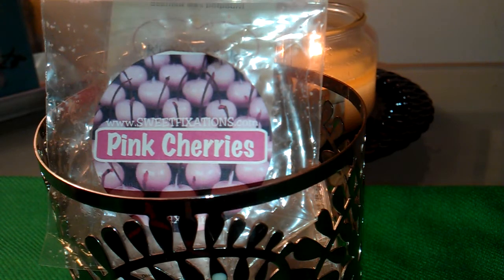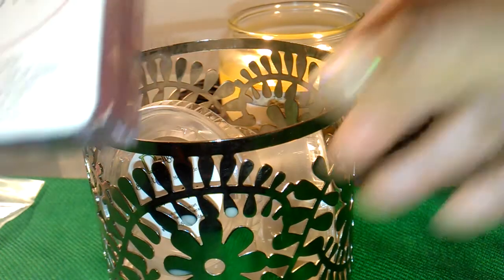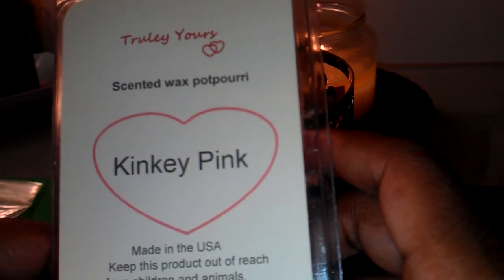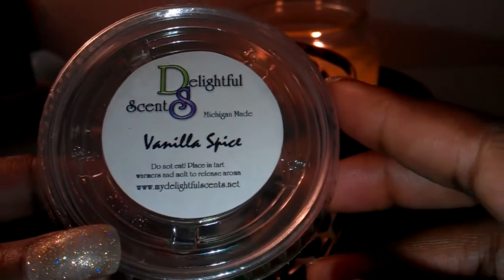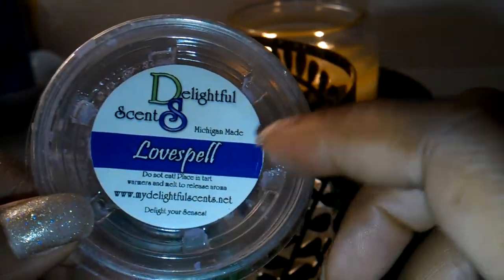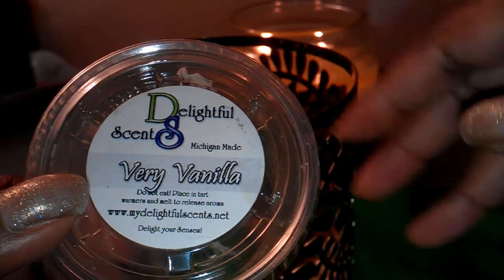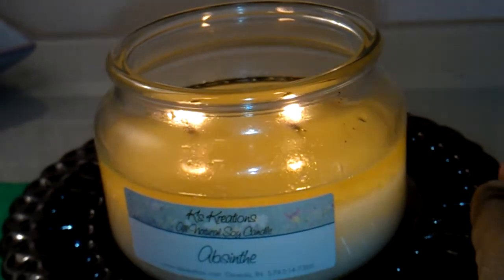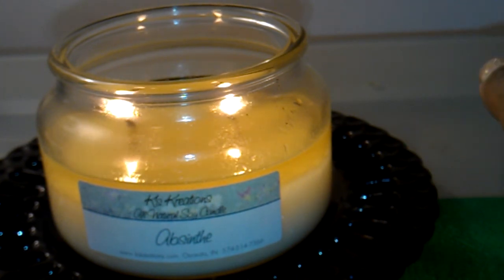Melting My Stash Review #12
Showing you some of the tarts that I melted recently and sharing my thoughts.

People/Products/Companies mentioned or shown:
Sweet Fixations
Pink Cherries

Truley Yours
Kinkey Pink

Lovespell
Vanilla Spice
Very Vanilla
Heavenly

Absinthe

All items featured in this video were purchased with my own hard earned money.  I am not being paid by the vendors/companies mentioned in this video to review their products.  Nor am I seeking any compensation from them.  The purpose of this video is to share information about what I melted.